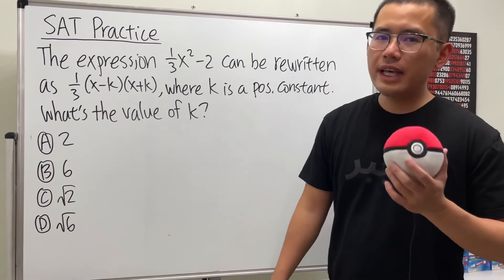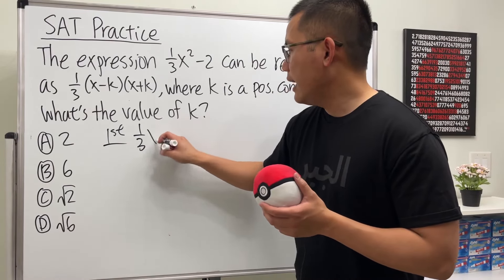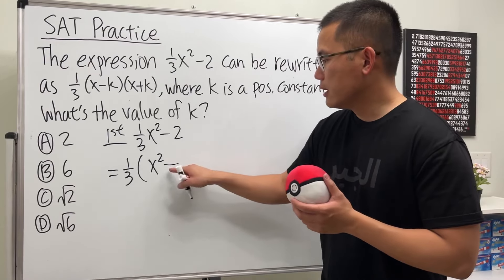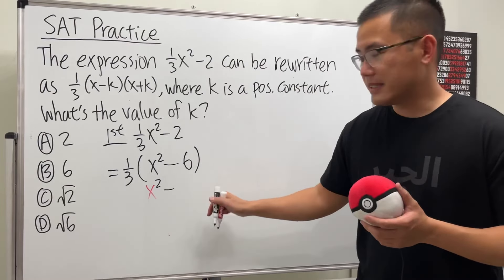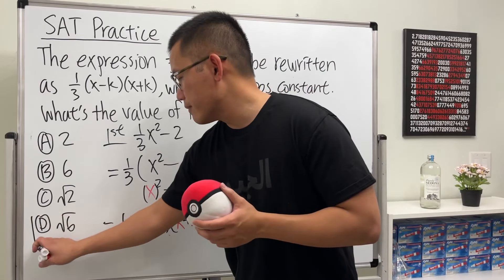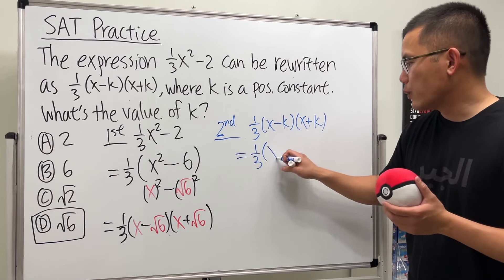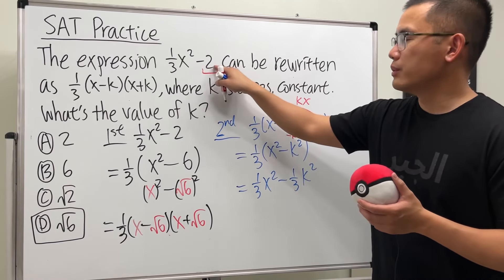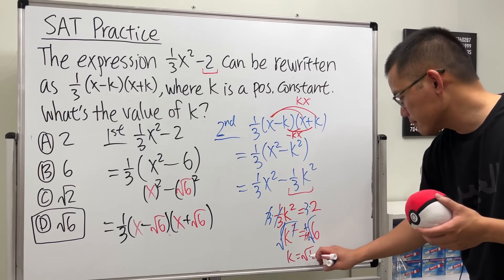how SAT likes to make a simple factoring question harder!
Here's how the SAT would like to ask you how to factor the difference of two squares. Remember, a^2-b^2=(a-b)(a+b) and this is a must-know factoring formula for the SAT.